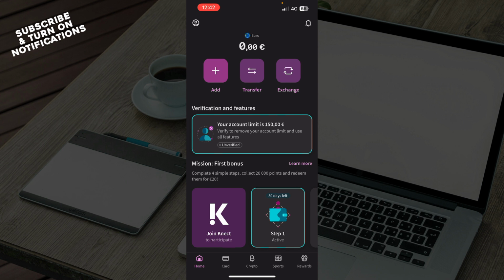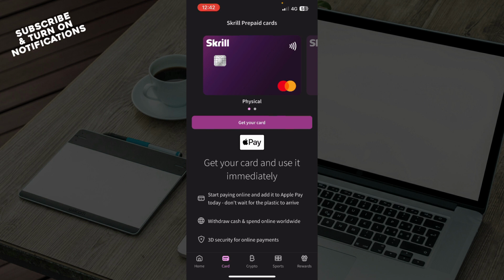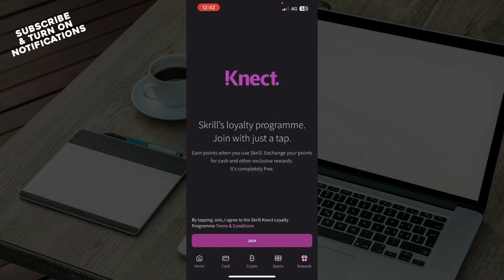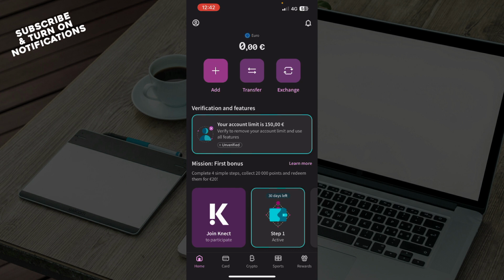How To Update Skrill App (Quick Tutorial)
In this video I will show you How To Update Skrill App. It would be good if you watch the video until the end so that you don't miss important steps.